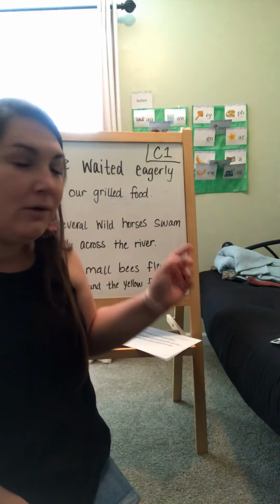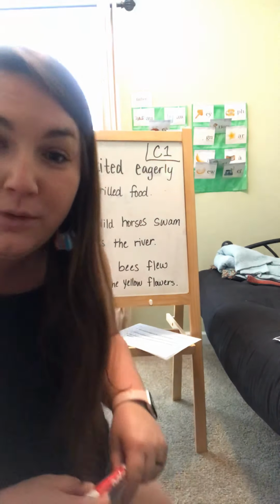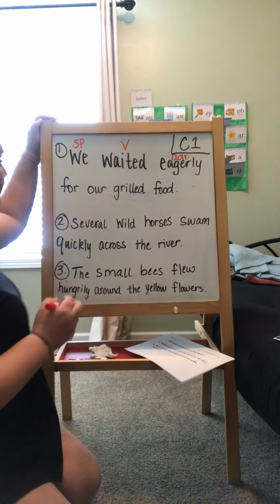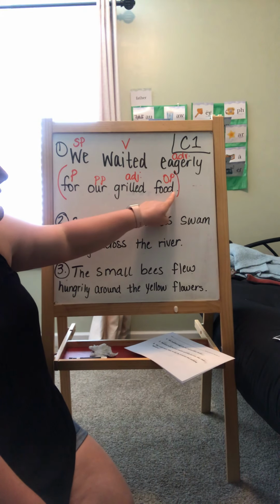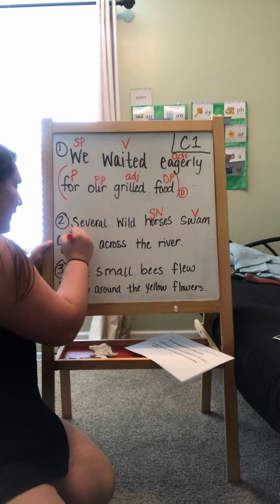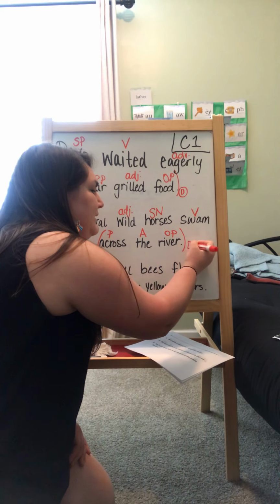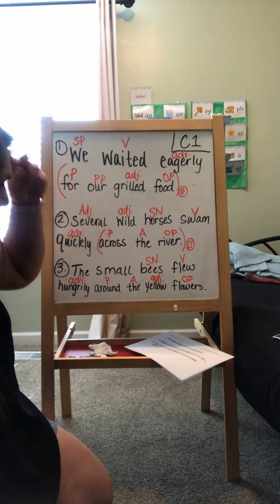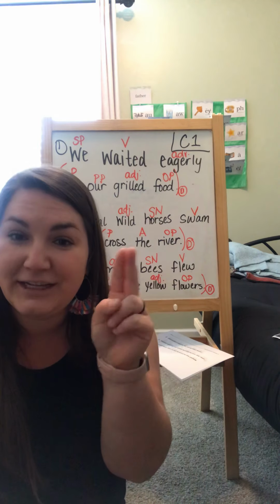Shurley grammar C1 sentences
Shurley English sentence flow C1